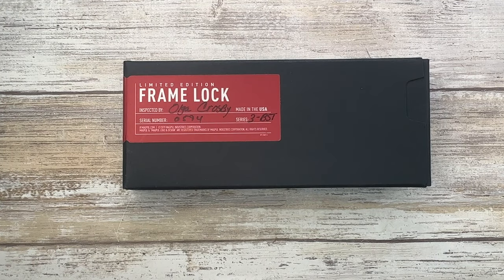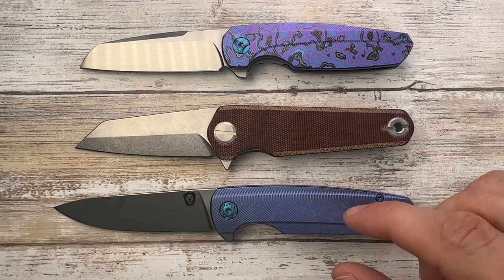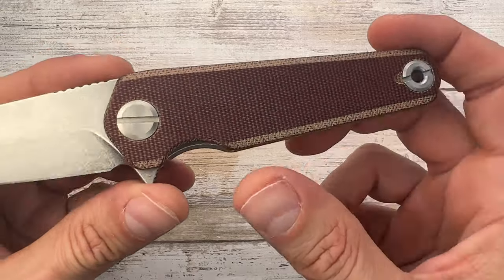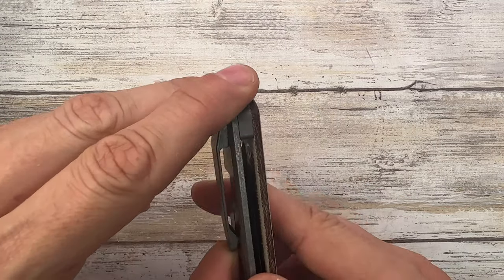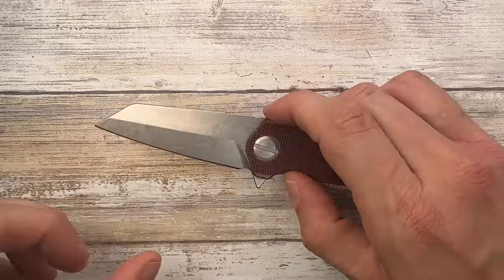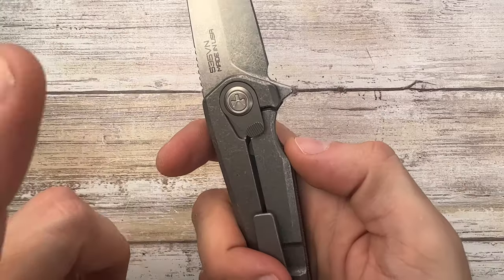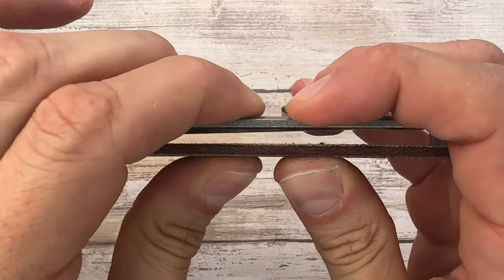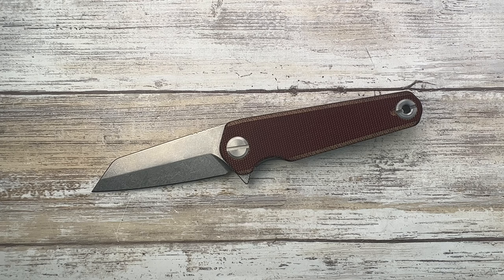Magpul Fame Lock Limited Edition Pocketknife. Fablades Full Review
This is a full review of the Magpul Fame Lock Limited Edition knife. I focus on the senses involved when appreciating a blade, analyzing the look, the sound and the feel. Enjoy it!